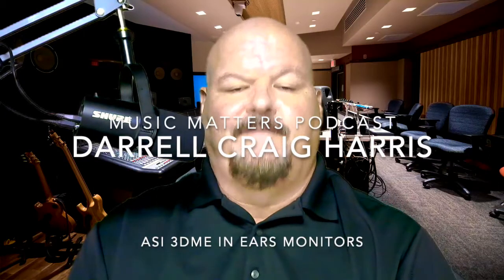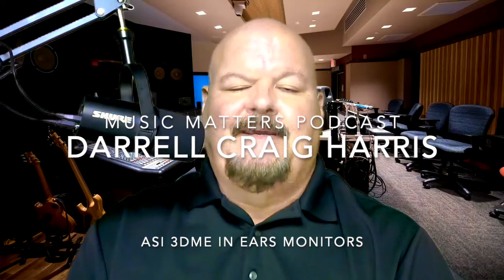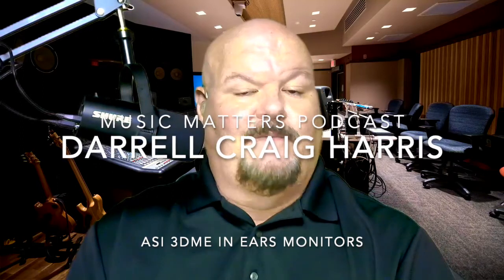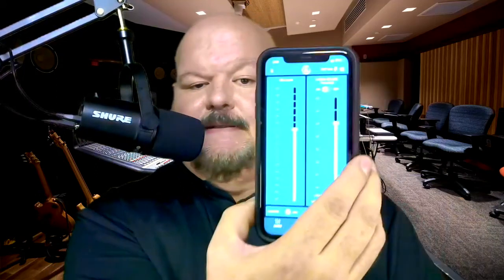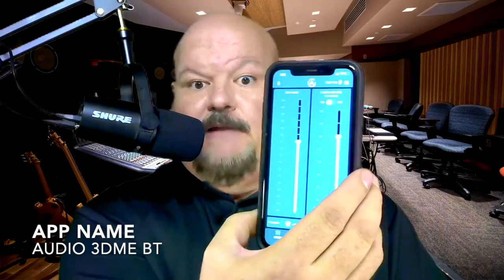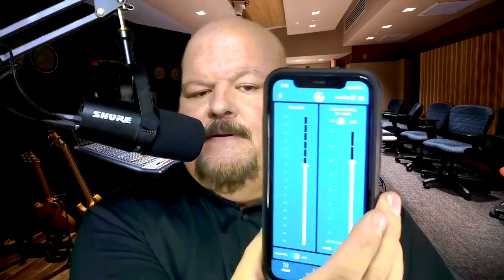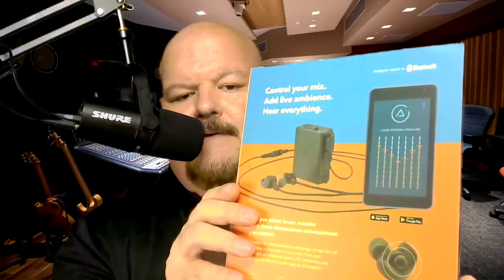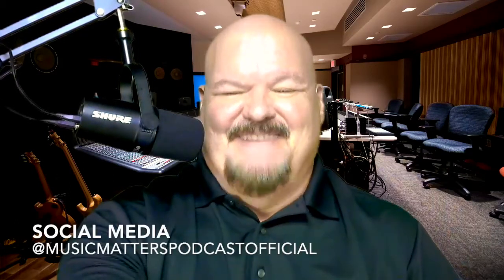Music Matters Talks ASI Audio's 3DME In Ear Monitors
Veteran Bass Player and Music Matters host, Darrell Harris shares his reaction to the custom capabilities of our IEM's.